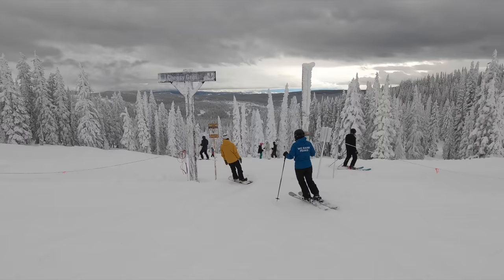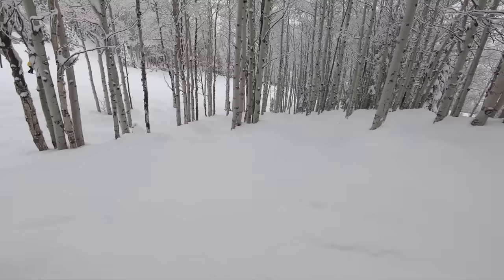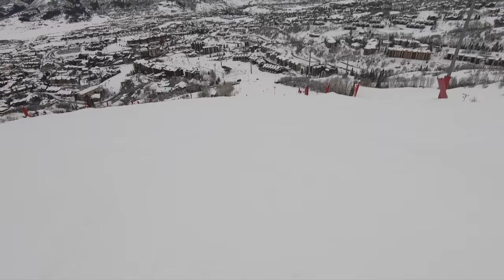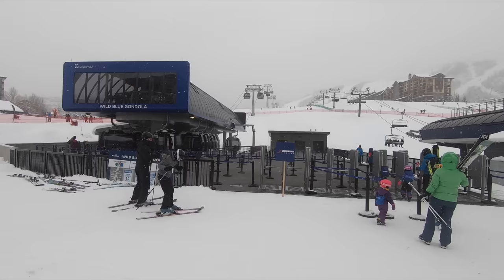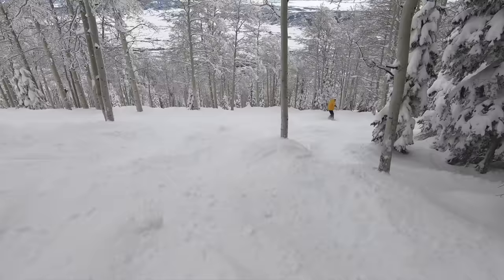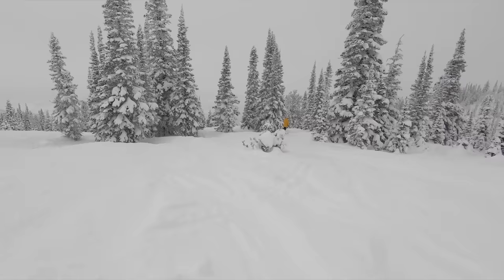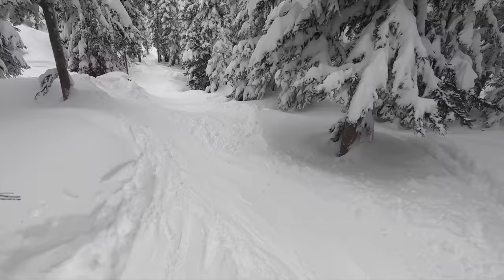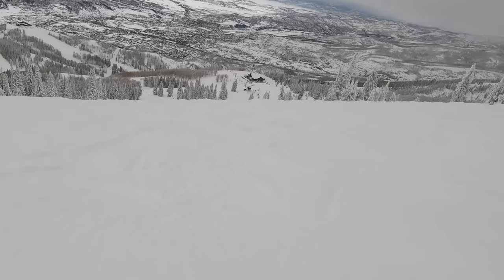Mountain Review: Steamboat, Colorado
An in-depth video review of Steamboat, a destination ski resort located in northern Colorado. Filmed in December 2022 and January 2023; conditions were excellent for the time of year.

0:00 Intro
0:51 Snow Quality
1:31 Tree Terrain
1:58 Terrain Diversity
2:25 Beginner Terrain
2:46 Intermediate Terrain
3:37 Advanced and Expert Terrain
4:05 Back Bowls
4:36 Expert Terrain
5:09 Lift Logistics and Chokepoints
7:22 Positives of On-Mountain Setup
7:40 Mountain Aesthetic
8:03 Night Skiing
8:15 Town and Aprés-ski
8:54 Lodging
9:24 Parking
9:50 Verdict
10:12 Pricing
10:59 Score Breakdown and Rank

Overall Mountain Score: 67/100 — #12 in Colorado
Snow: 8/10
Resiliency: 8/10
Size: 8/10
Terrain Diversity: 7/10
Challenge: 7/10
Lifts: 7/10
Crowd Flow: 4/10
Facilities: 7/10
Navigation: 5/10
Mountain Aesthetic: 6/10

See our full resort breakdown and written review for Steamboat